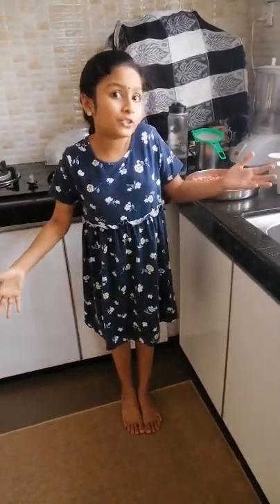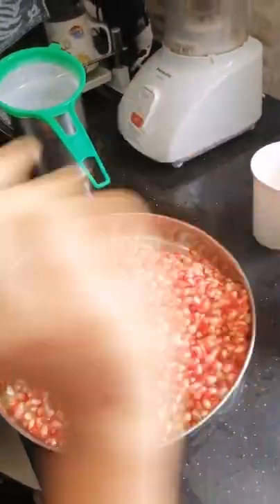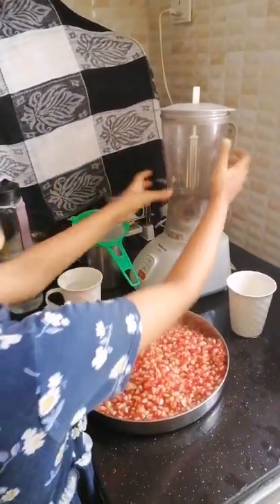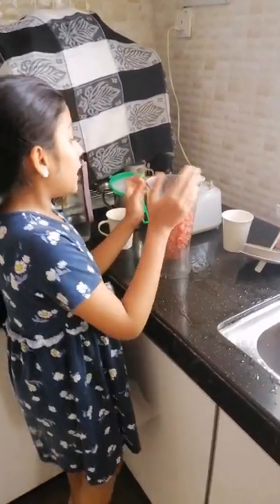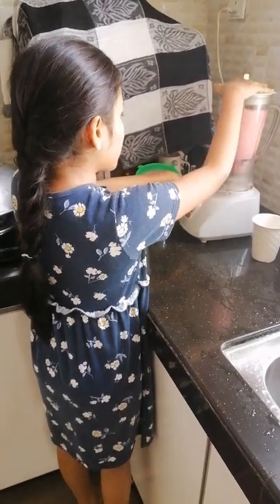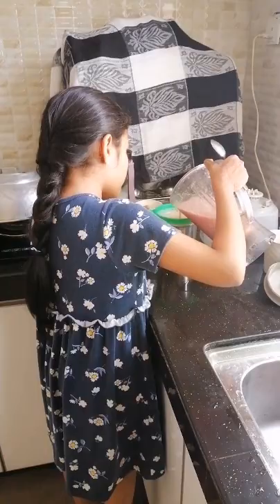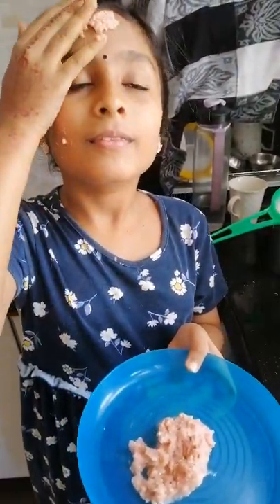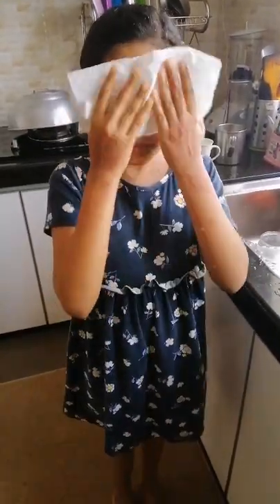2-in-1 Pomegranate Juice and Face Mask